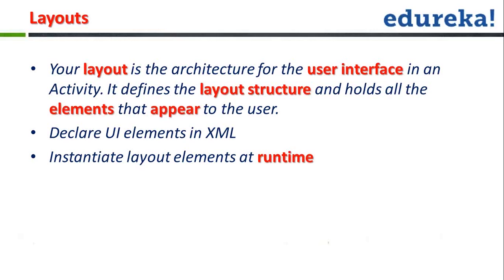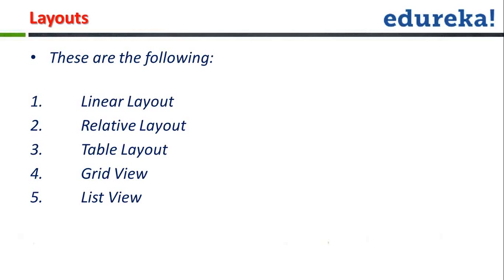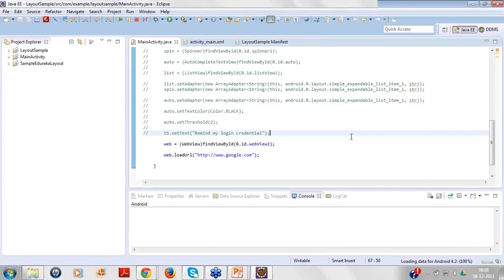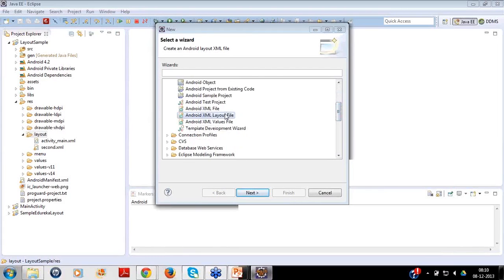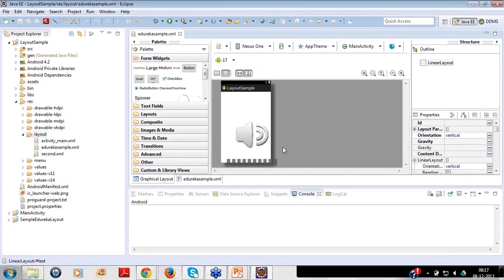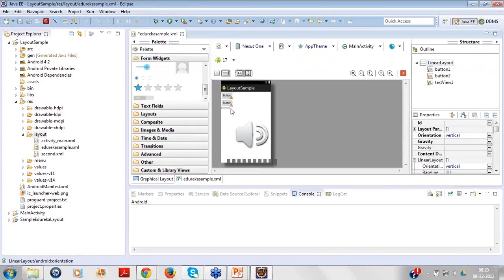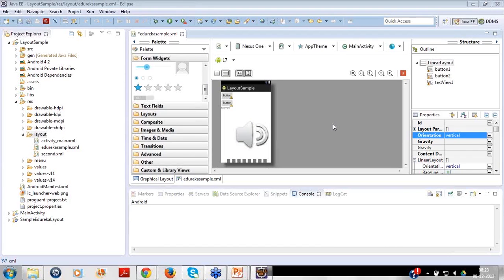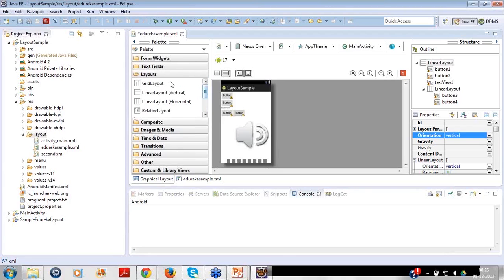Demo on Android Linear Layout | Edureka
A layout defines the visual structure for a user interface, such as the UI for an activity or app widget. The various layouts are Linear, Relative, Table, Grid, Tab and List layout.

Topics covered in the Video:
1.Understanding Layouts
2.Different types of Layouts
3.Practical Example of Layout

The topics, related to Android Linear Layout, have been widely covered in our course ‘Android Development’.